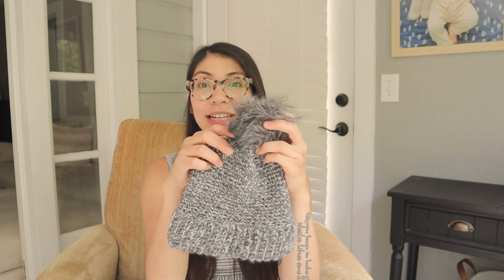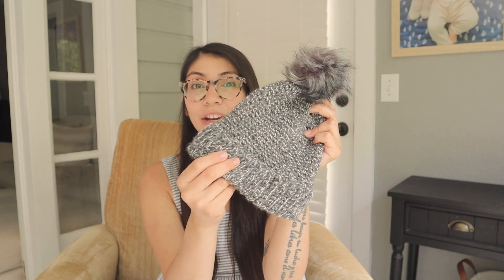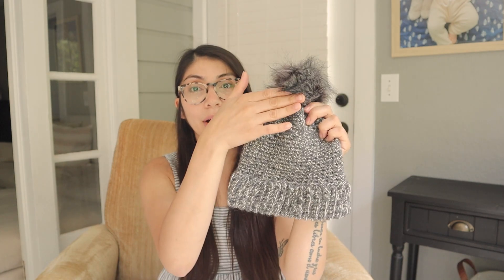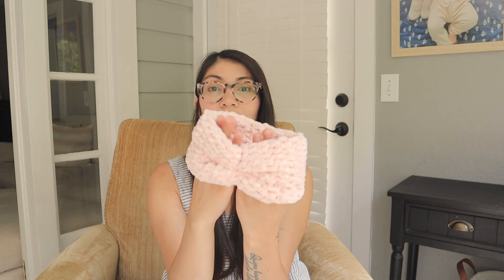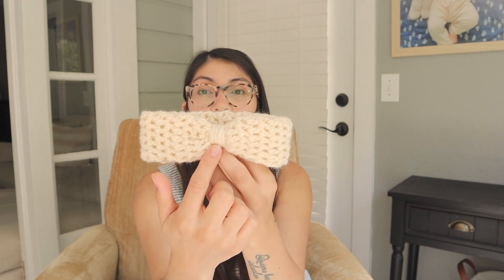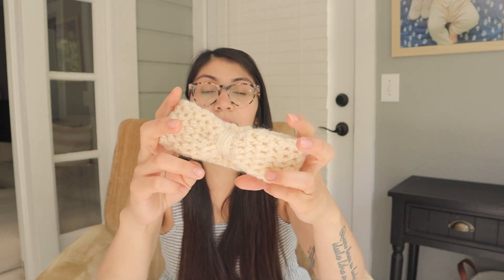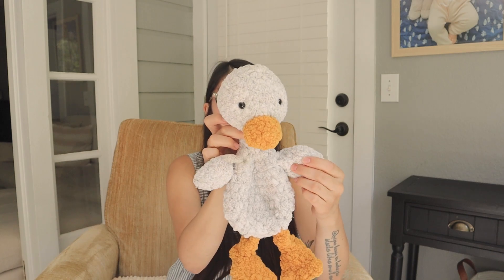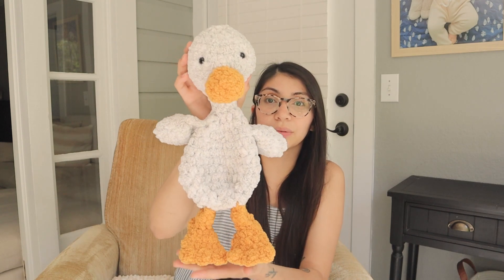Everything I crocheted in August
Hello everyone and welcome to Wild Flora Handmade! My name is Cat and this is a new beginning for my channel! I will be sharing all things crochet, life as a mom and jewelry making will be sprinkled in sparingly.

In this video, I will be sharing with you all of my crocheted items from July and August!

Here are the patterns mentioned in this video!

Pink baby velvet beanie by Daisy Farm Crafts

Pink baby velvet headband bye Daisy Farm Crafts

Bunny Pattern

Derbie the duck lovey by The Cosy Stitch

In the Sunny Garden by View Points

Website coming soon
Instagram: Wildflorajewelry (not currently active on this page)